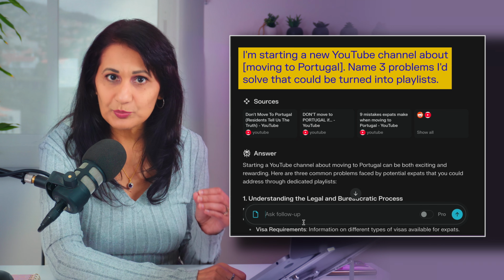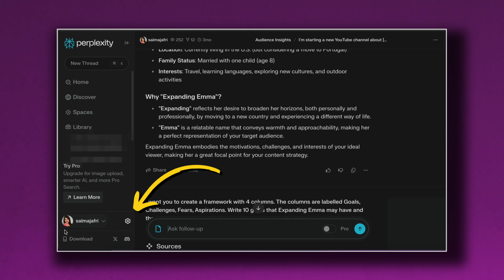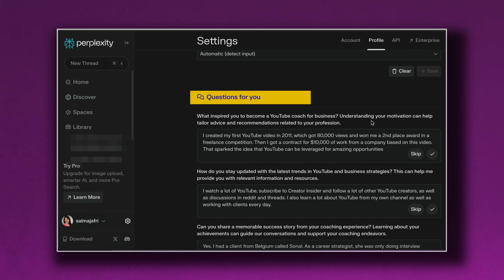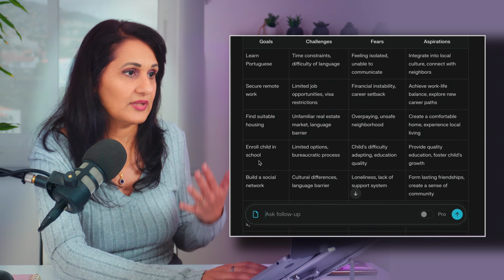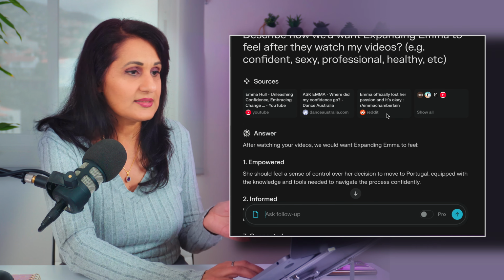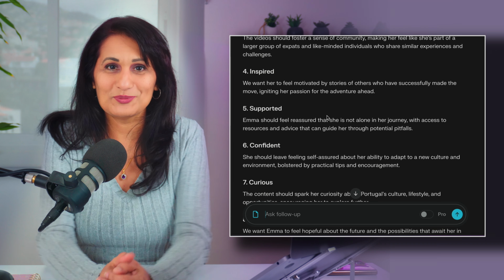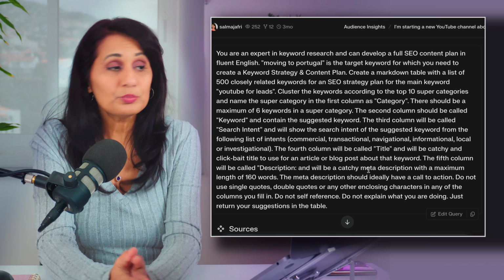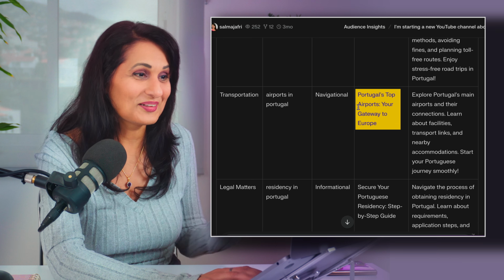WATCH THIS if you don't know who your audience is on YouTube 👀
Discover powerful AI prompts that help YouTube creators identify and attract their ideal audience. Use my AI Prompts to understand your viewers' needs, create targeted content, and grow your channel faster with these proven YouTube growth strategies.

🎯 What’s Inside:

00:00 Who is my audience on YouTube?
01:00 AI Prompt 1: how to find your target audience on YouTube
03:40 Why use Perplexity AI
04:37 AI Prompt 2: Understand the emotional needs of your audience
08:26 AI Prompt 3: Create your tagline
10:37 AI Prompt 4: search engine optimization
13:30 AI Prompt 5: differentiate yourself on youtube

p.s. Whenever you're ready, here are 3 ways I can help you grow your business and brand on YouTube:

1. Become a YES MEMBER! Join the YOUTUBE ENTREPRENEURS' SOCIETY (YES) - my monthly membership + community where you get access to ALL my courses as well as coaching calls, private community, member hot seats and more!

2. WATCH my free training on creating your First (or Next) 10 AUTHORITY VIDEOS

3. Apply to work with me inside YOUTUBE INTENSIVE - my 10 week immersive YouTube group coaching program designed to accelerate your success, provide you with support and hold you accountable. Serious business owners only please.